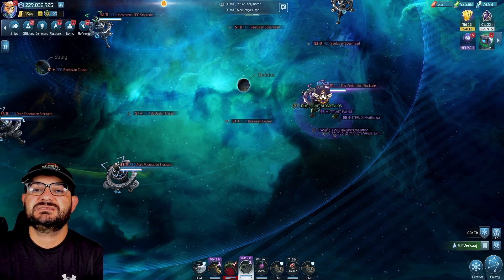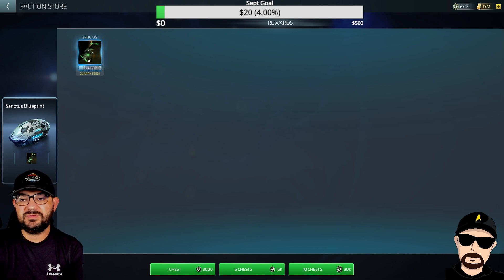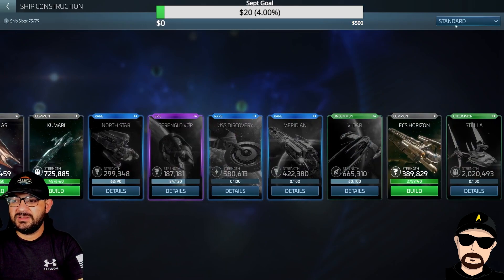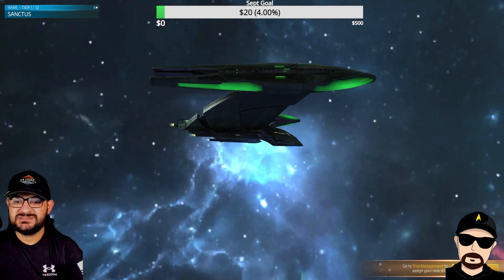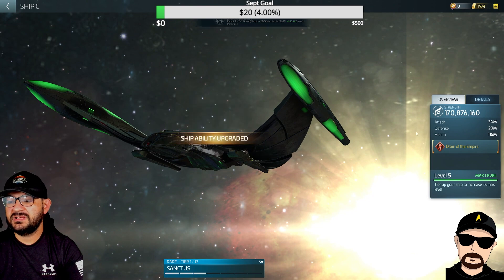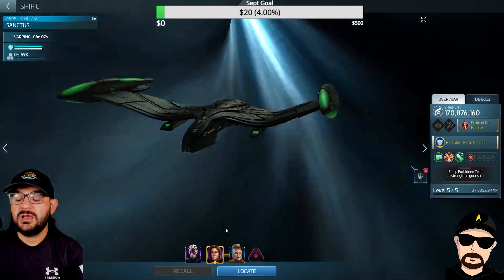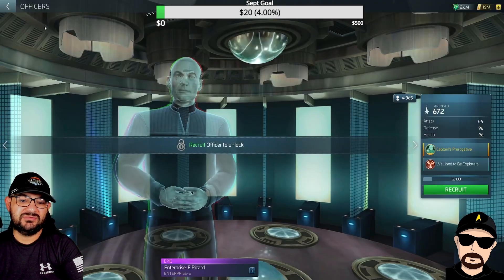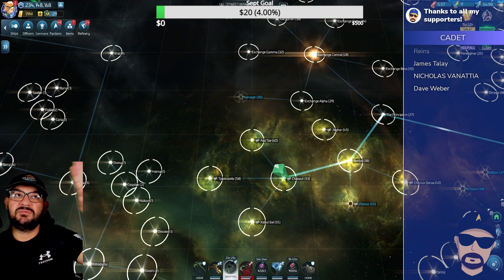Star Trek - Fleet Command - Sanctus Build Info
Hey Everyone

In this video, we finally get to build our own personal Sanctus! So we go over the build cost to what it cost to build and upgrade for the first tier and we hit freebooter space as well.

Etsy Store Sticker Store:

Amazon Wishlist:

Amazon Prime 30 Day Trial: